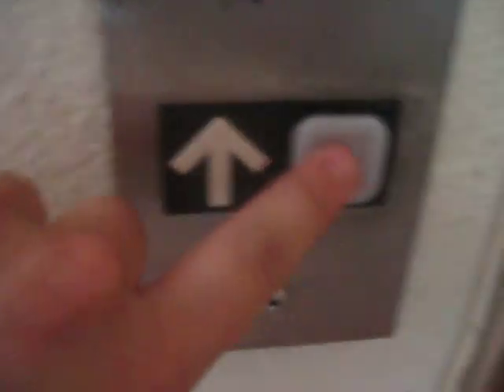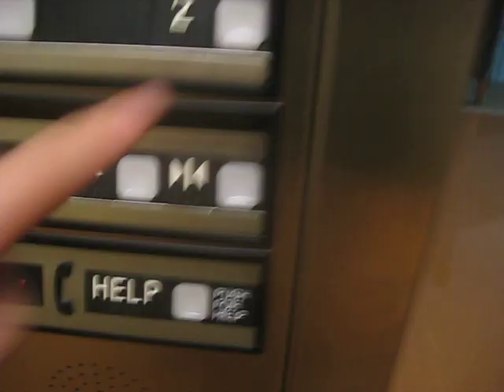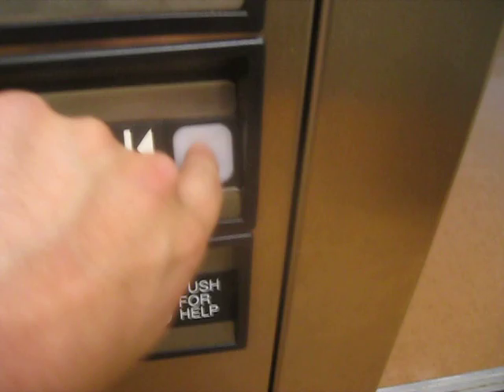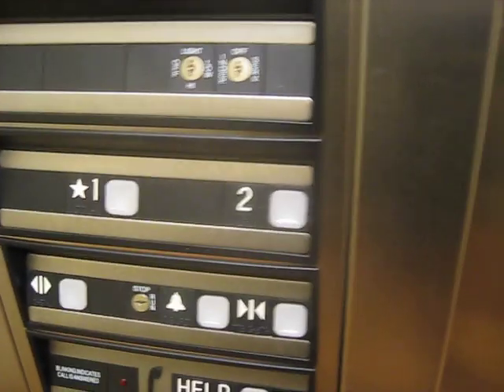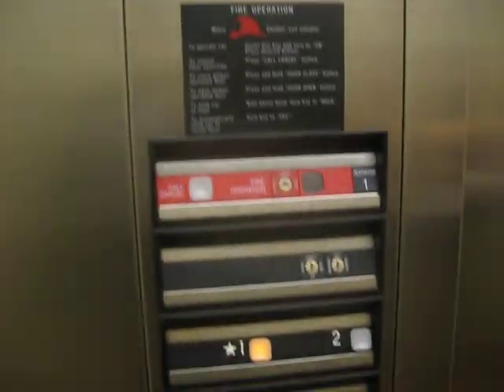Thyssenkrupp Hydraulic Elevator At Coker United Methodist Church John Gibbs Building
Riding the elevator at Coker United Methodist Church John Gibbs Building in San Antonio TX